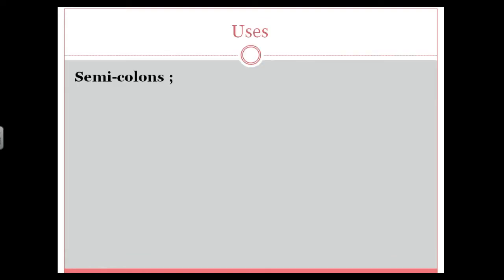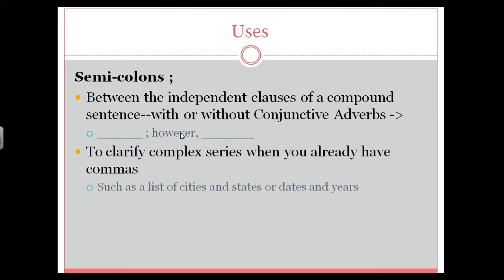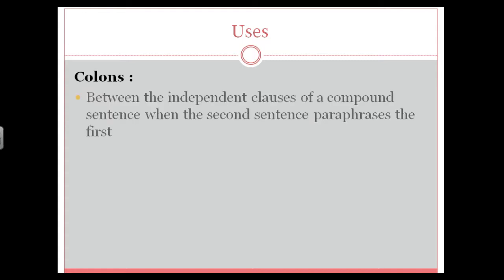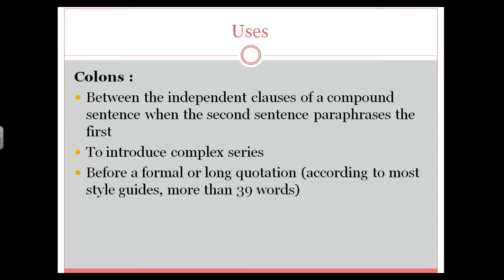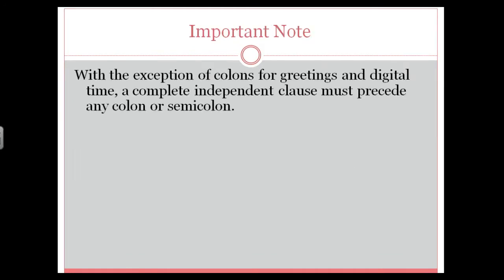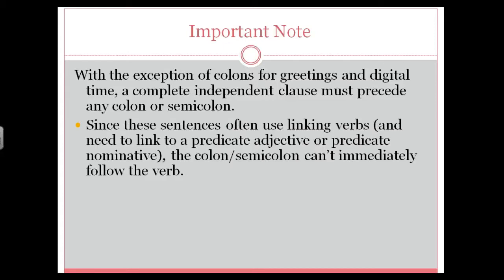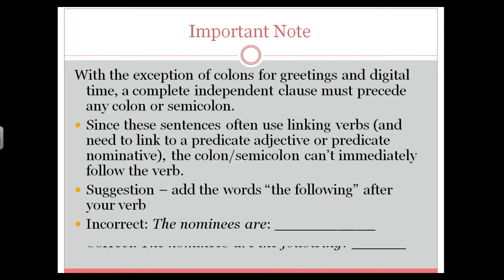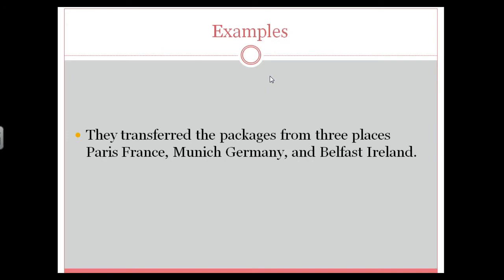LN 11.05 or 11.04 Punctuation - Colons/Semicolons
Discussing how to use and not use colons and semicolons